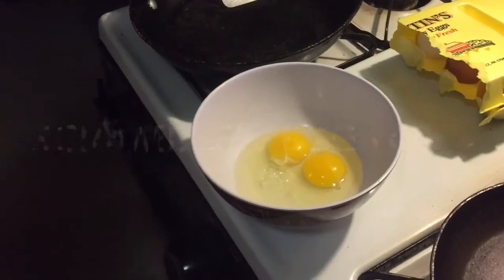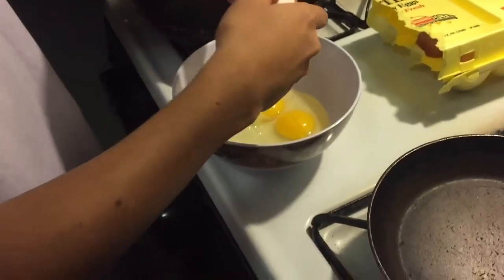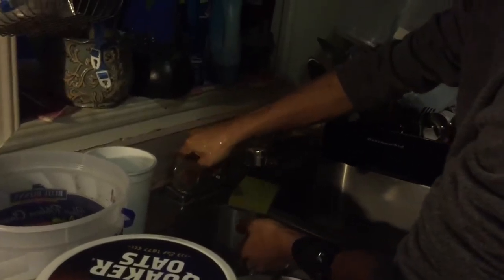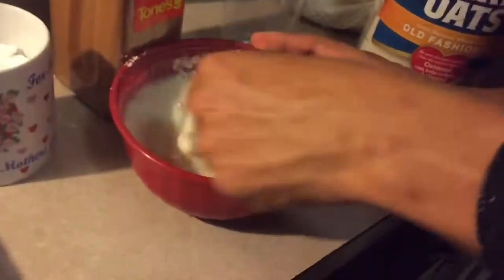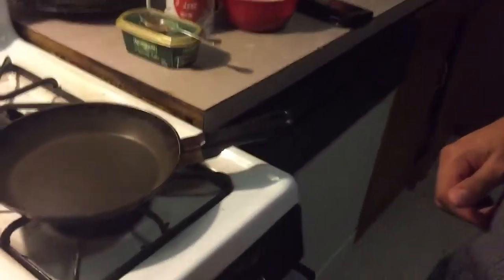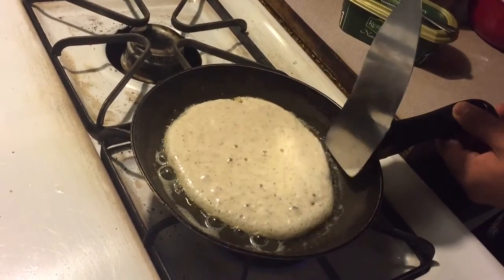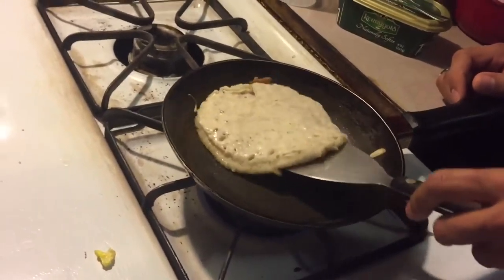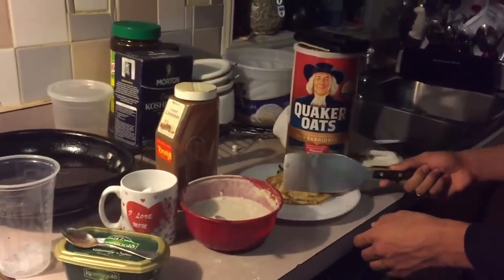Dj & Frank's Cooking Show Episode 1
Hey Guy This A New Series Called Dj & Frank's Cooking Show Where We Will Cook Amazing Quality Food :) So Enjoy FAM 👌🏻😄. We Love Yall ❤️

Social Network's
Frank Masterz:
Frank Masterz:
MUSICAL.LY:
KEEK:
FrankMasterz